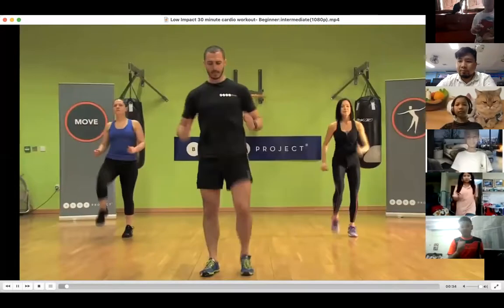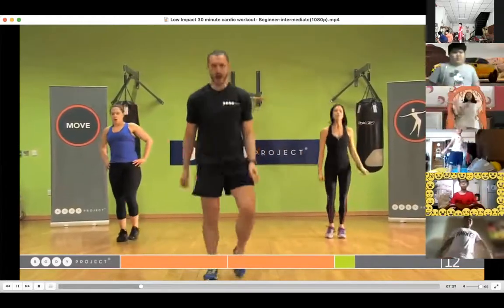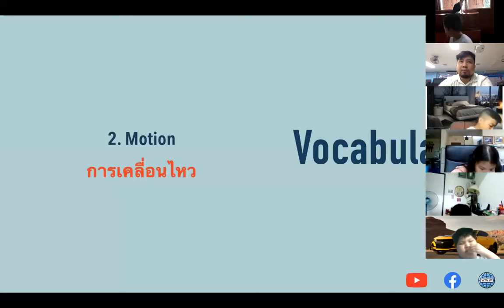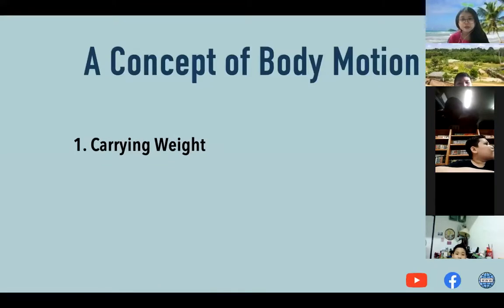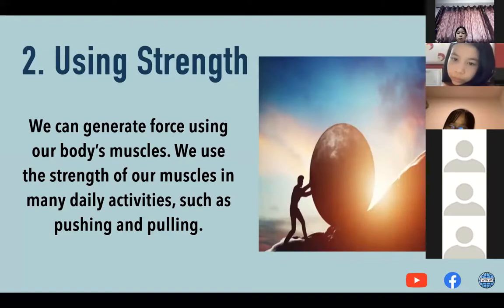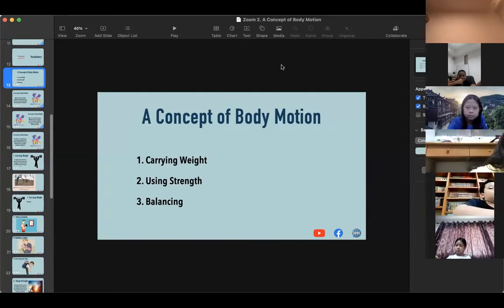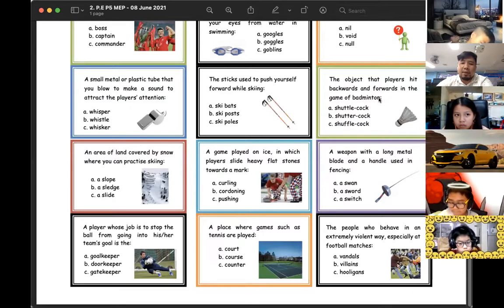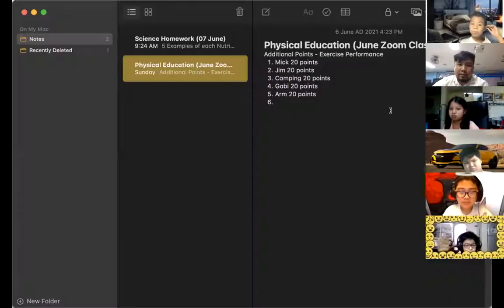P E Online Class P5: Tuesday, June 8th,2021 : T.Erol